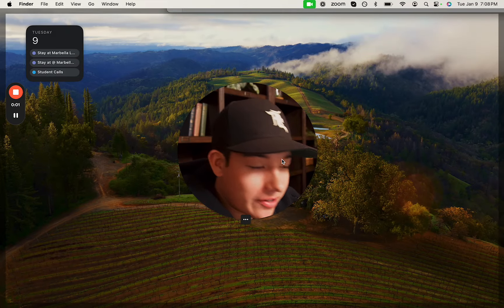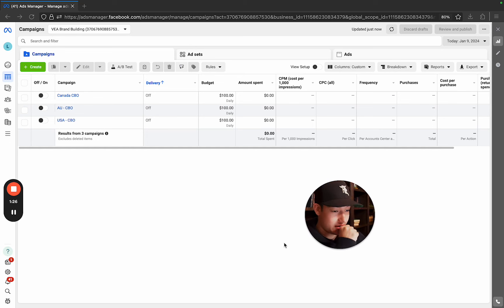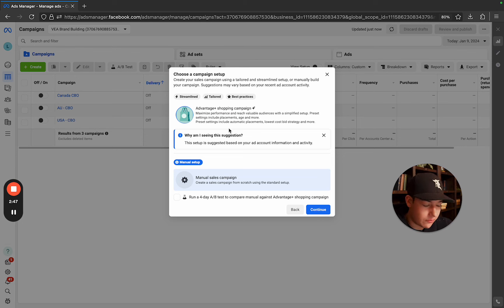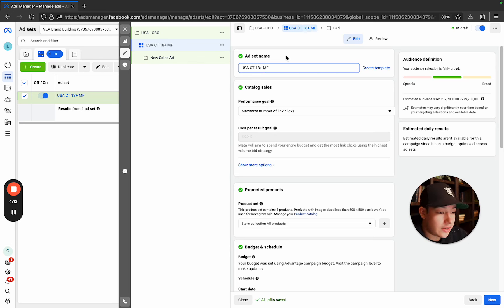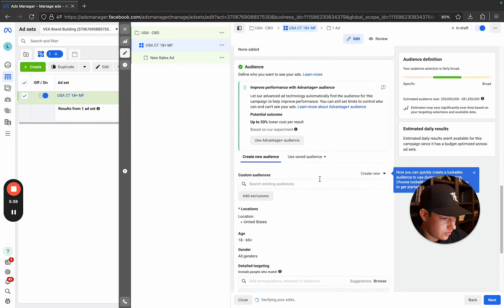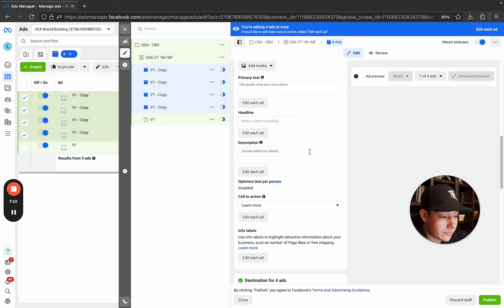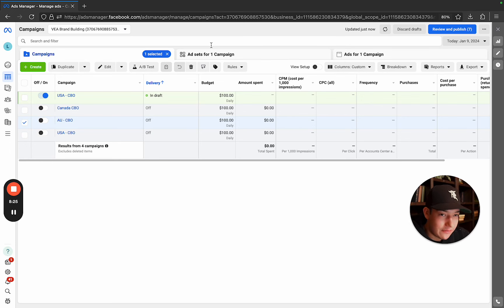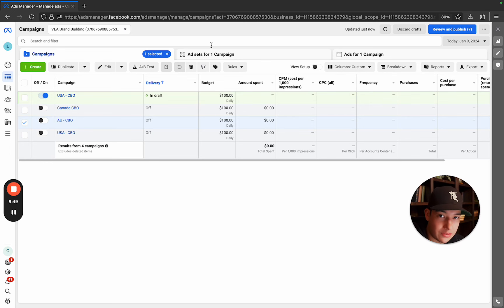EASY Facebook Ads Method For 2024 - Shopify Dropshipping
🔔  Need A Supplier? Use mine

Hey there! Thanks for checking out my videos. I’m here to bring you some real talk about marketing & e-commerce. I'm just a guy running Shopify stores and sharing what I learn along the way.

While I’m at it, I’m also building my personal brand and helping others get their own thing going. My Shopify results are what fuel my YouTube content - it’s all real, all from my own experiences. If you’re looking to get into this world and want someone to show you the ropes, you’re in the right place. Let’s do this together!